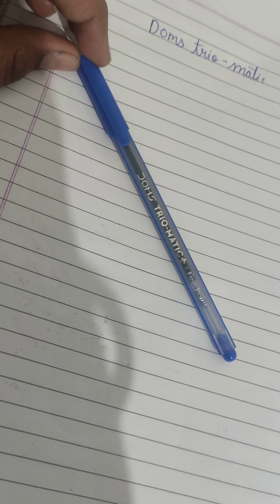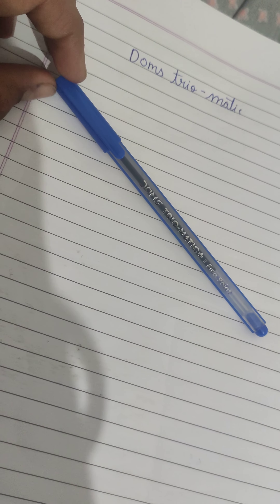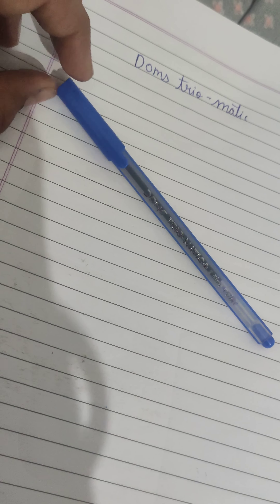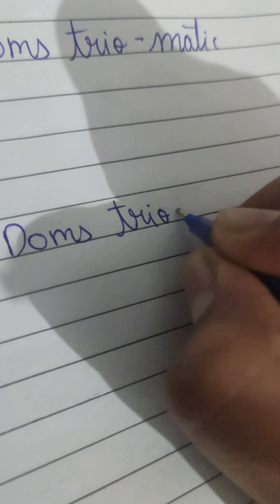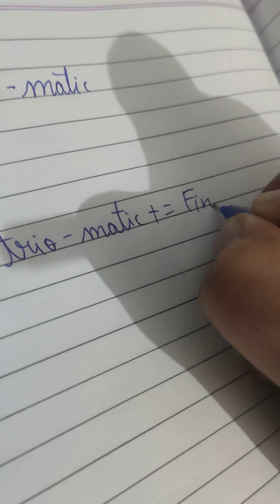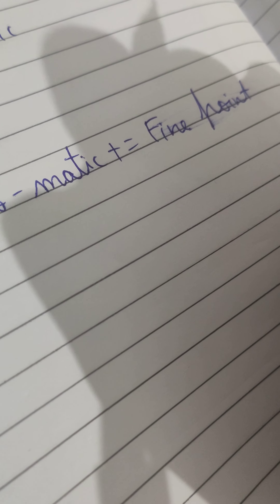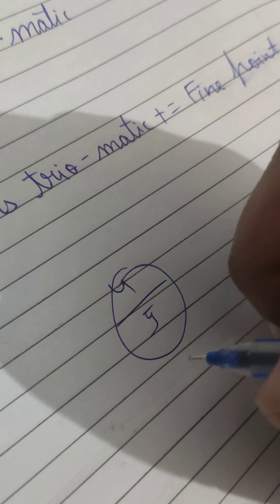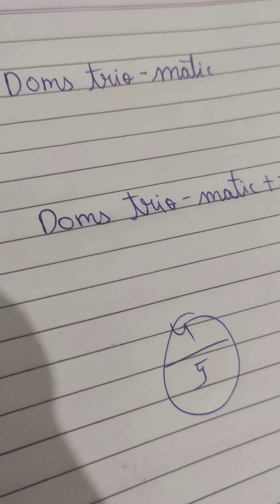Doms trio matic ball pen review